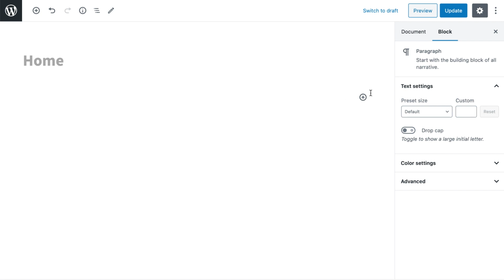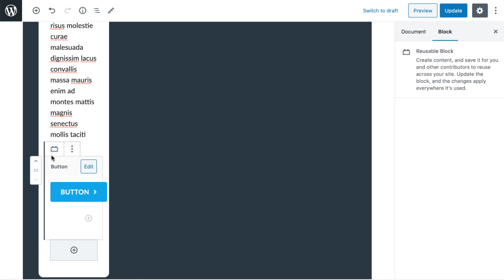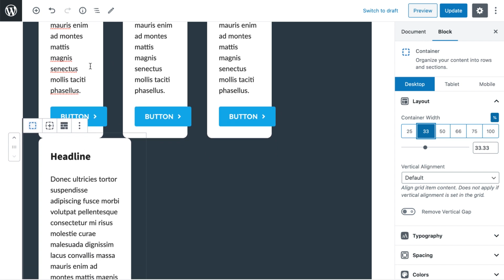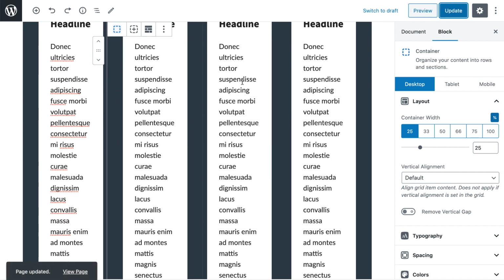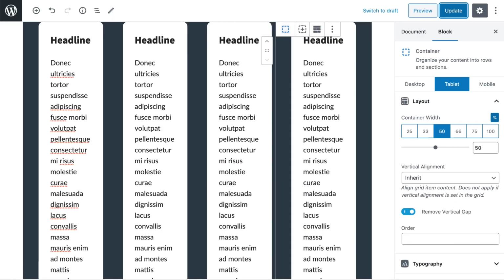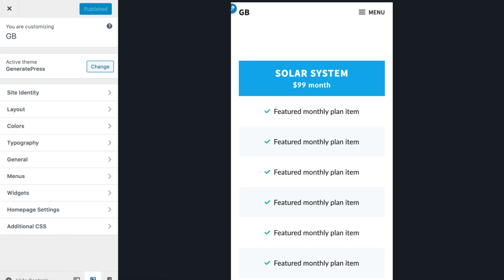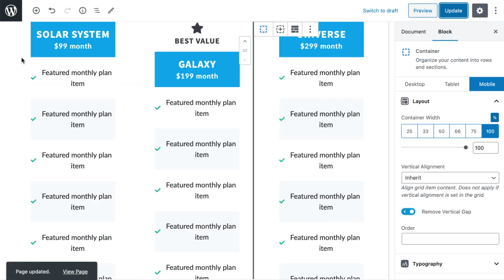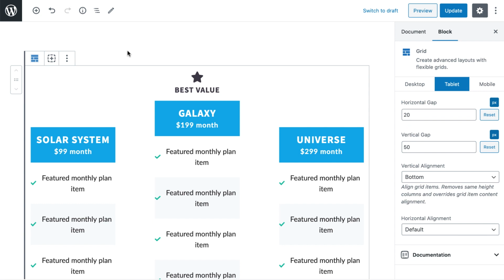GenerateBlocks Grid Block Tutorial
How to use the GenerateBlocks Grid Block to control your layouts across desktop, tablet and mobile devices. Easily create responsive layouts and have complete control over your content on each device.